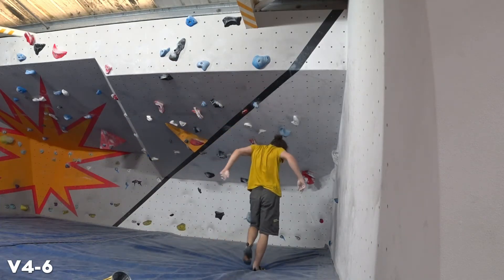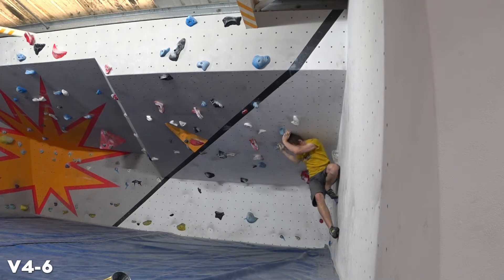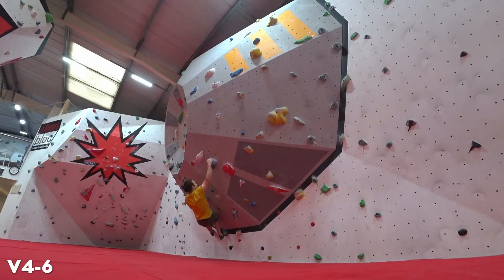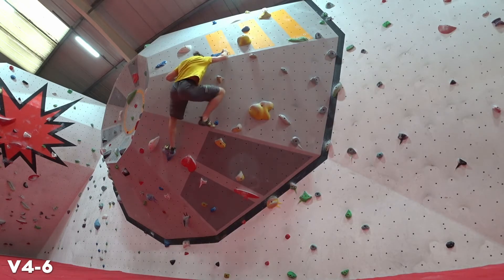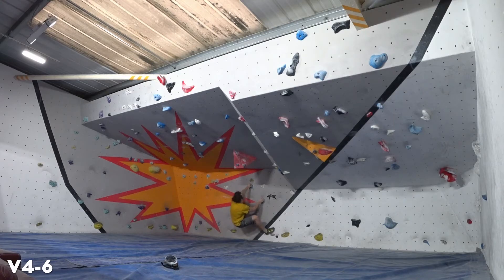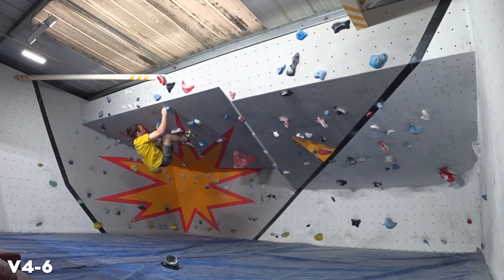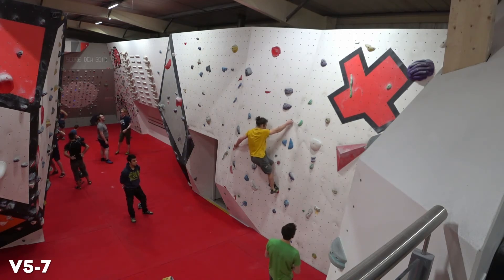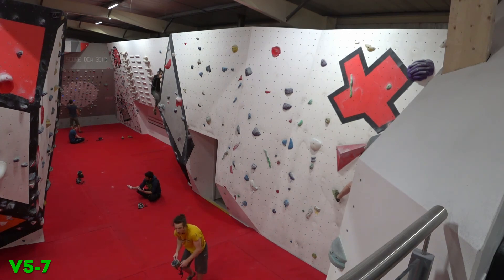Challenging My Weaknesses // Steep Stuff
After my indulgence of slabs last time, I shift my focus onto my weakness - roofs and steep problems. Enjoy!

Bouldering Progression Vlog 089